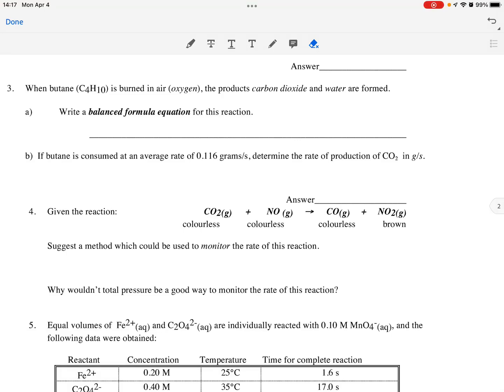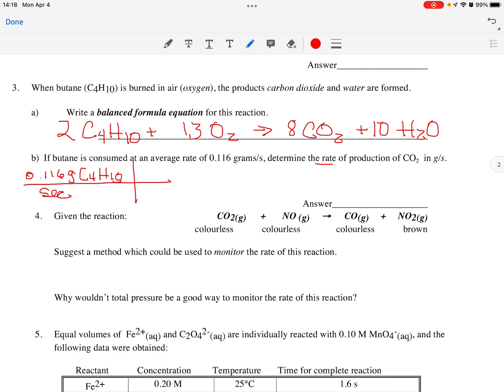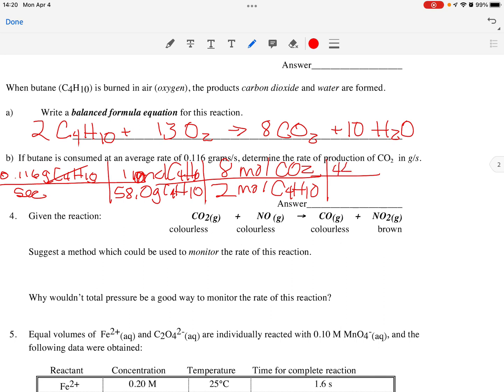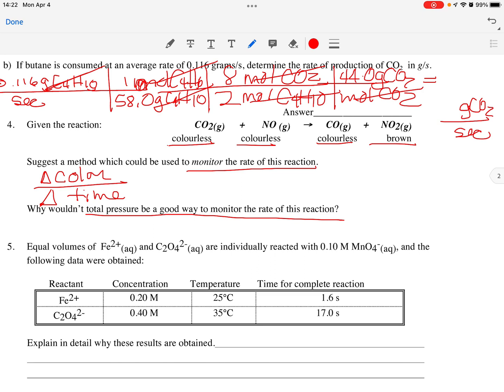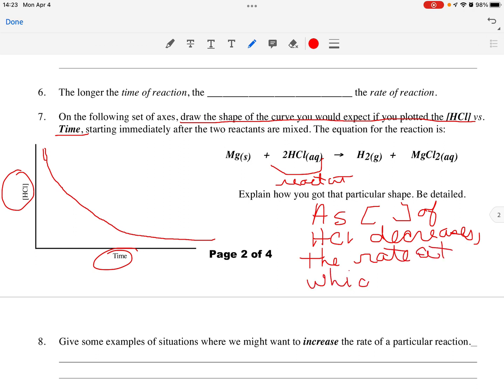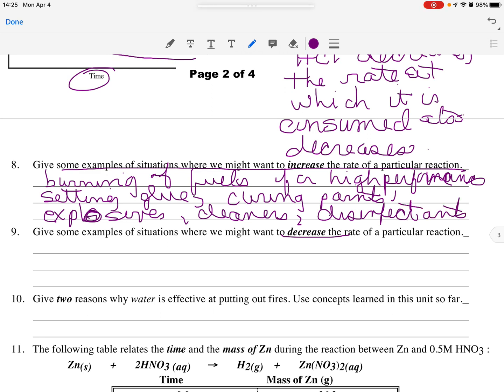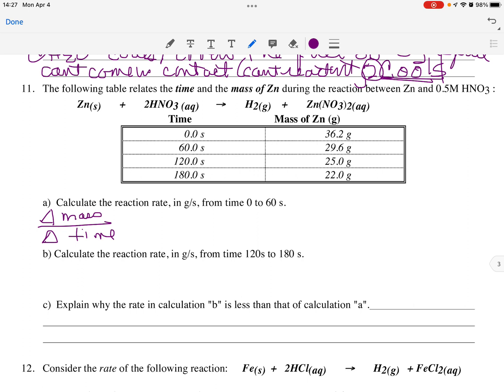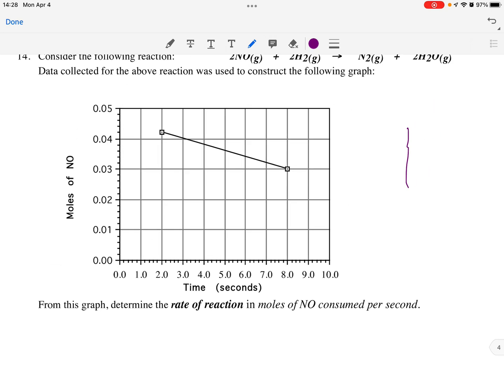1st Video WS 1 1 RXN Rates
Solving a few problems on our WS 1-1 - RXN Rates